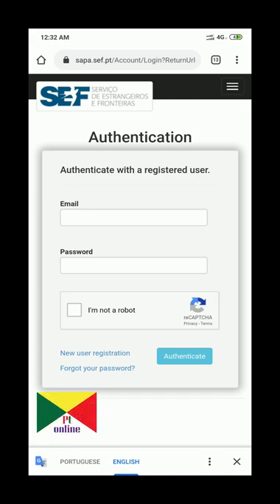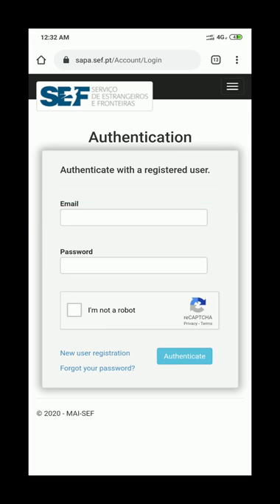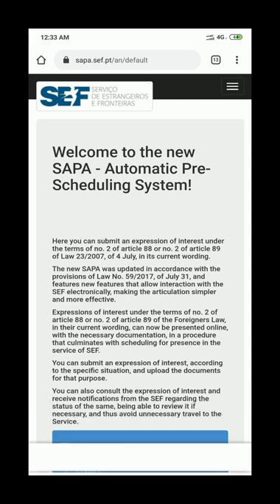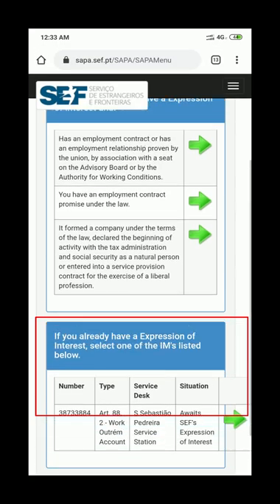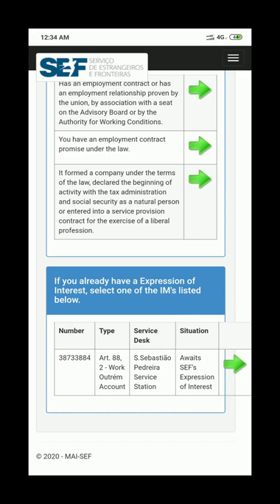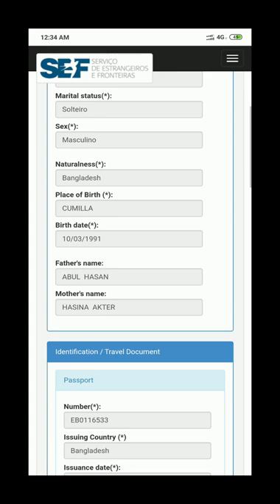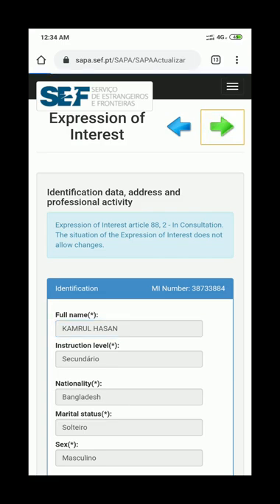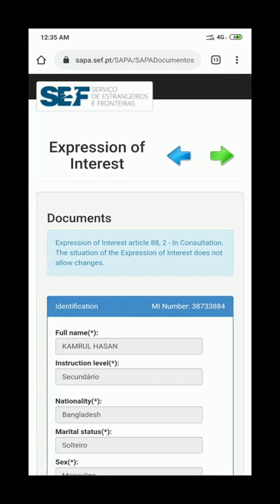SEF ENTRY PROCESS [HD VIDEO]: HOW DO YOU CHECK YOUR SEF ENTRY IS LOCK OR NOT?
SEF ENTRY [HD VIDEO]: HOW DO YOU CHECK YOUR SEF ENTRY IS LOCK OR NOT?